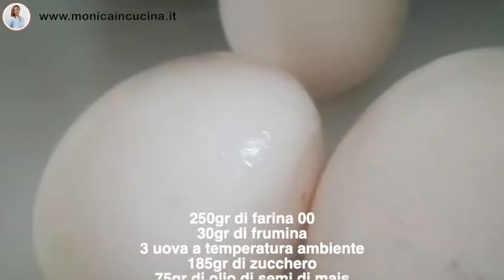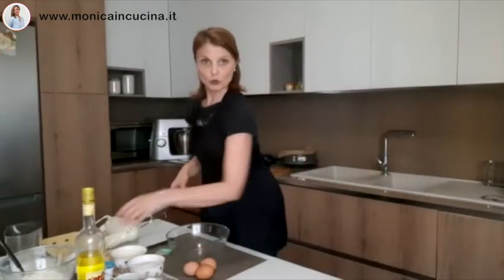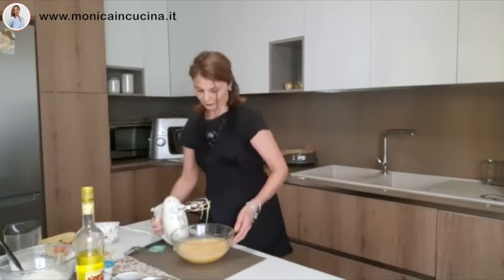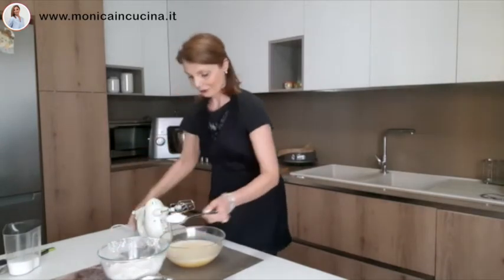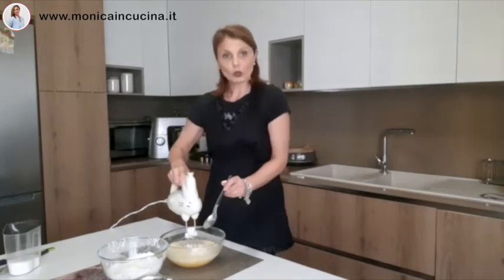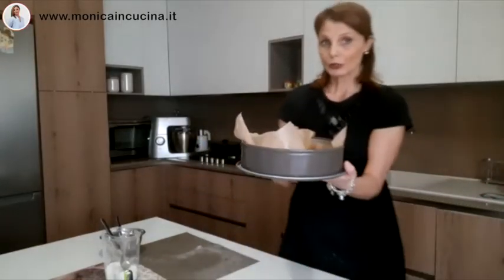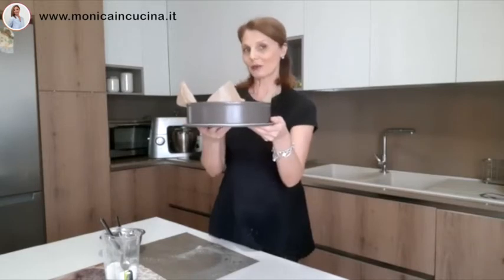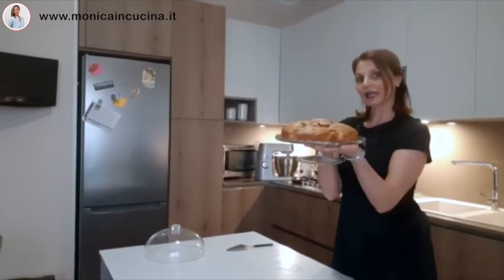Torta soffice con fragole e yogurt